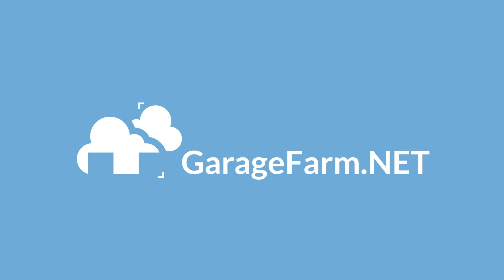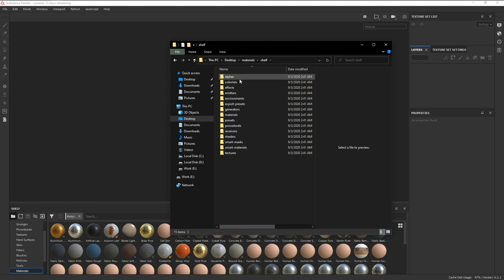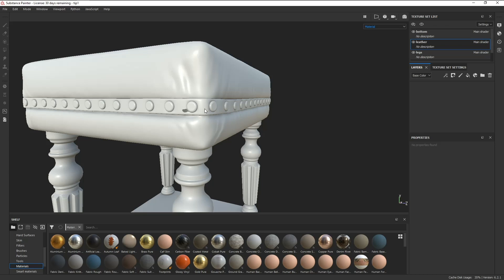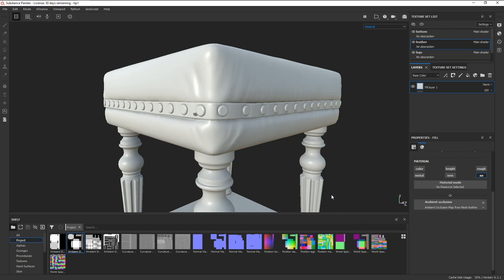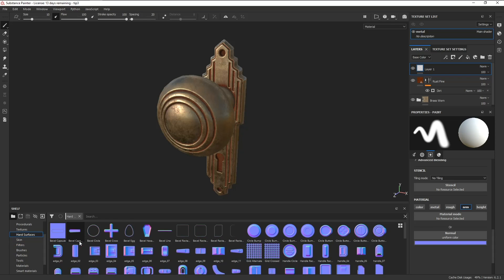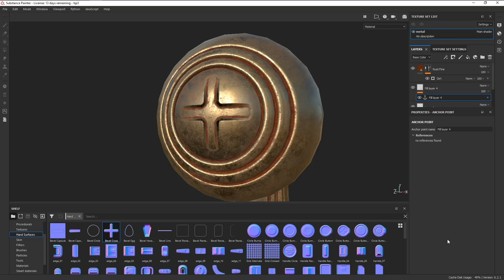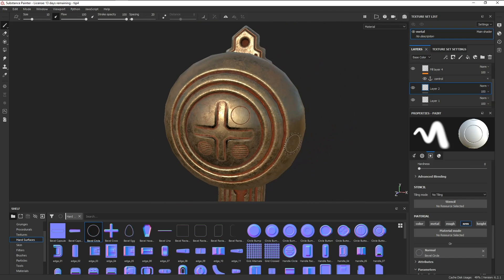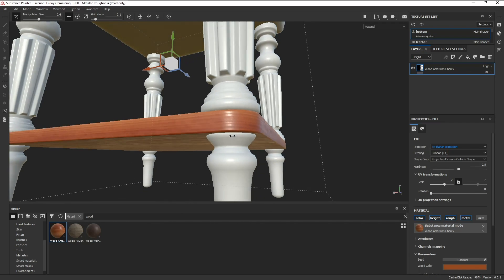5 things you didn’t know about in Substance Painter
In this video, we'll be discussing a couple of tips and tricks inside Painter that can help speed up your workflow! Topics include how to add custom libraries, learning how to paint directly on baked maps, how to use anchor points, using the resource updater in order to keep the project procedural, and fixing unwanted seams within your project file.

Timestamps:
00:00 - Introduction
00:12 - Adding custom shelves
01:26 - Painting baked maps inside Painter
03:10 - Anchor Points
04:43 - Resource Updater
05:41 - Fixing Seams

GREAT DEAL! 💸